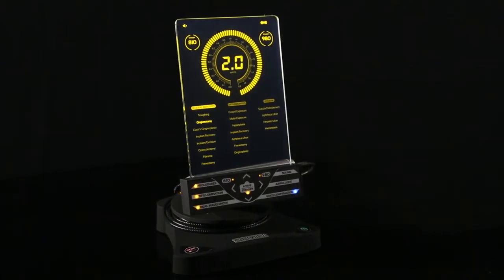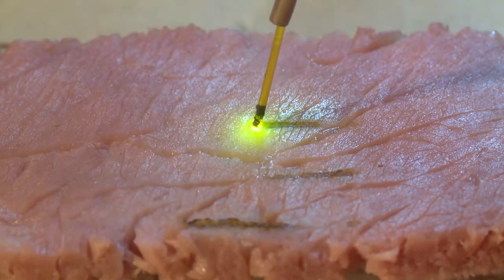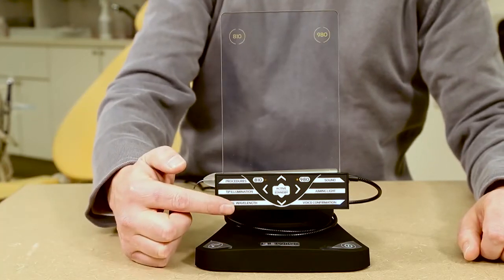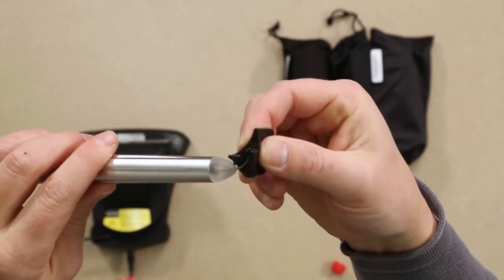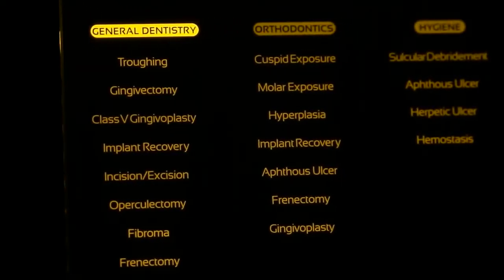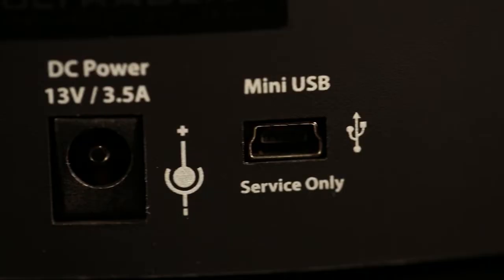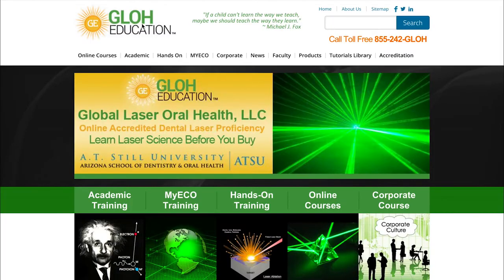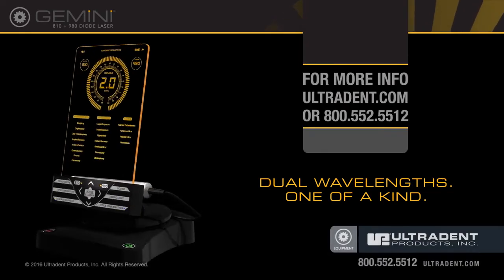Láser de Diodo Gemini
El laser Gemini 810 & 980 está indicado en todos los tratamientos de tejidos blandos, incisión, excisión, ablación, vaporización, hemostasis y todo tipo de tratamientos orales de tejidos blandos.

¡Adquiere este producto en Proclinic!